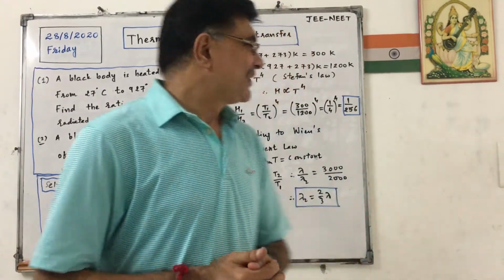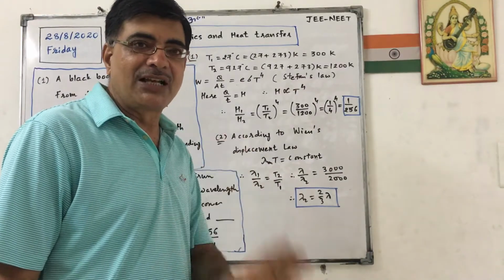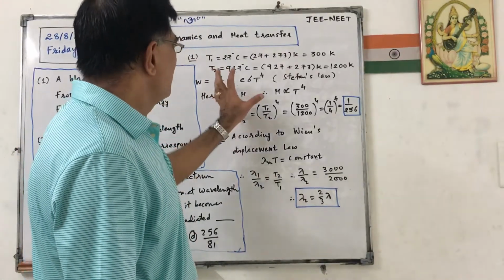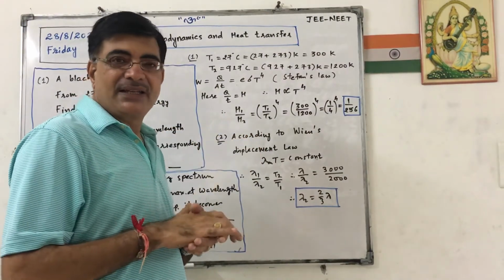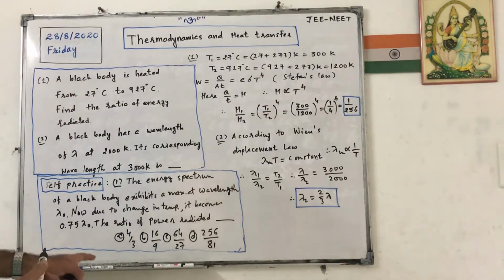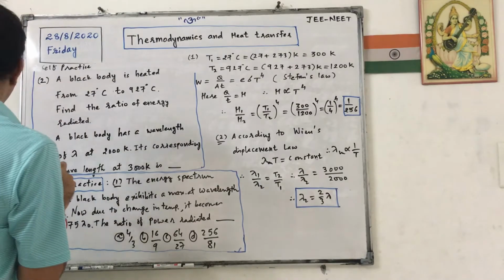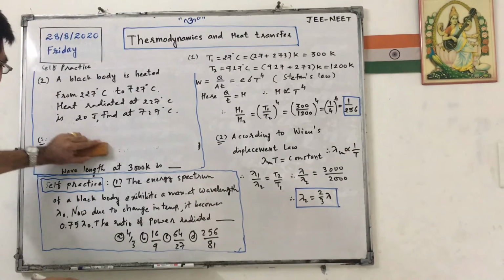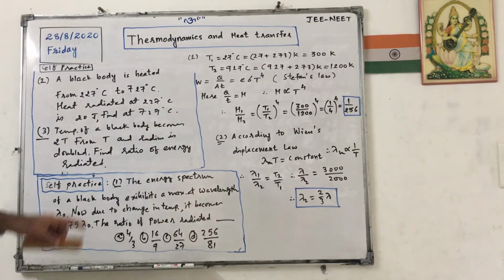JEE-NEET: Stefan's law and Wien's law: Thermodynamics and Heat Transfer: By Sir Ujjaval Dholakia.